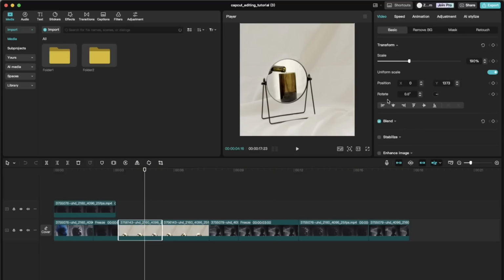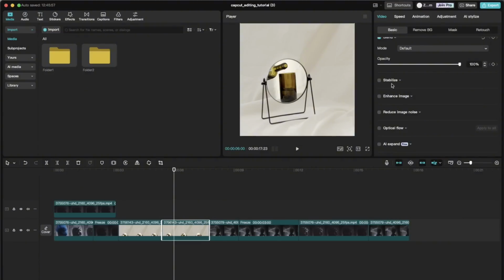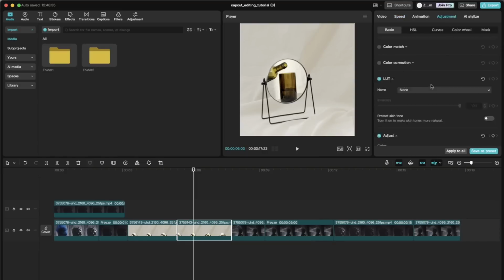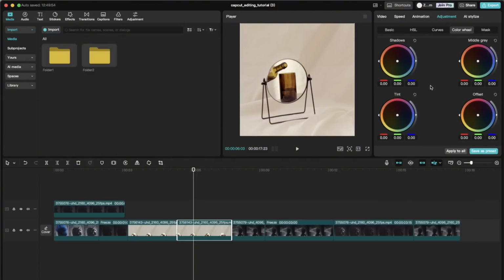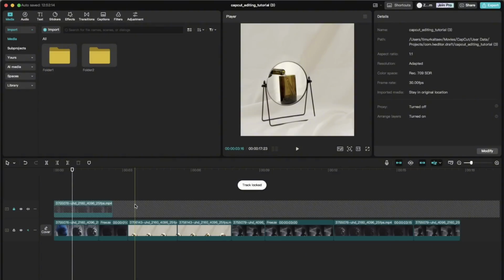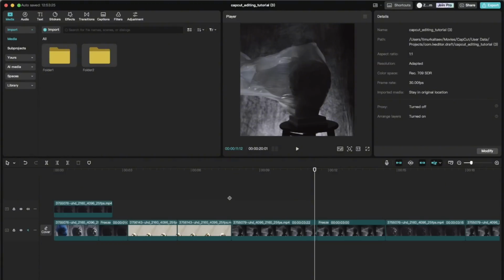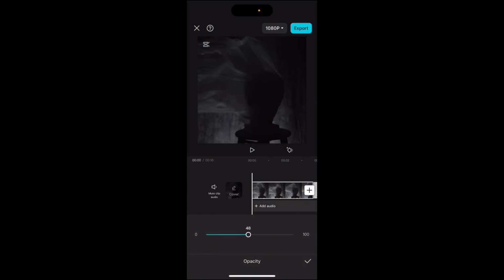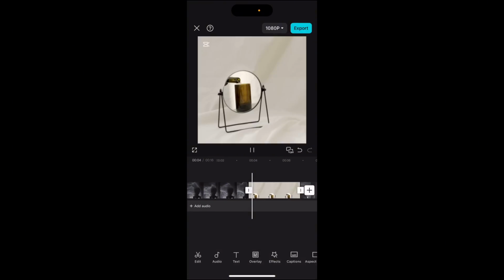CAPCUT - Lesson 02 - Video editing features, Layering, Keyframes - or slow zoom effect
TITLE: CAPCUT Videocourse - Lesson 02 - Video editing features, Layering, Keyframes - or slow zoom effect.
DEESCRIPTION: In this video we will learn some video editing features and focus on key features like layering, keyframes, or the slow zoom effect. It covers how to use video layers for creative edits, apply keyframes for smooth animations, and achieve a professional slow zoom effect to enhance storytelling, as well as shows the adjustments that can be made to the video project, like color editing.